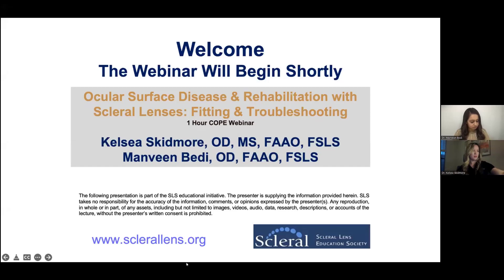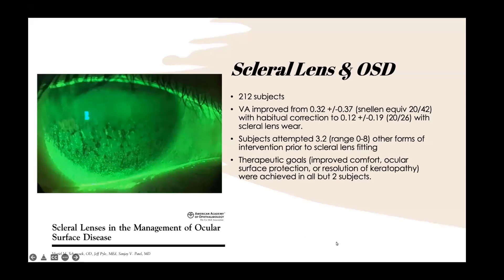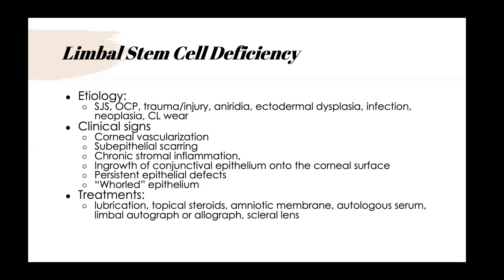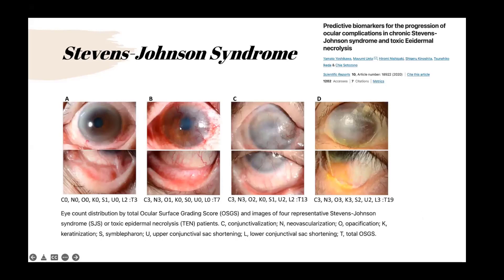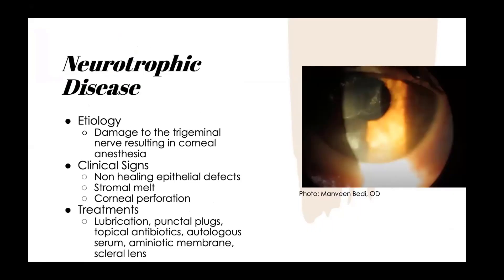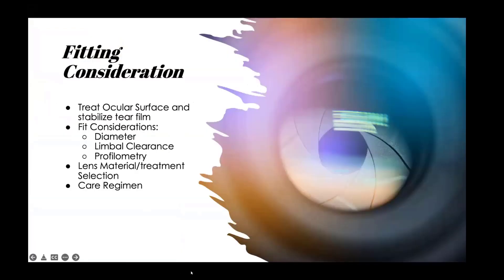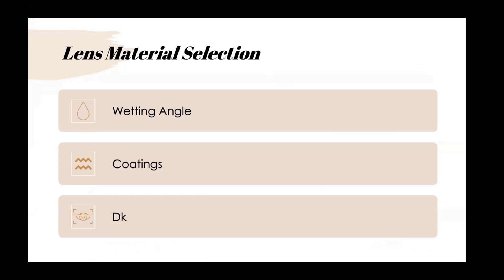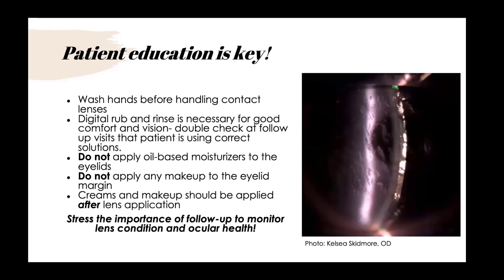Ocular Surface Disease & Rehabilitation with Scleral Lenses: Fitting & Troubleshooting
Speakers:
Kelsea Skidmore, OD, MS, FAAO, FSLS and Manveen Bedi, OD, FAAO, FSLS

This course discusses the role of scleral lenses in the rehabilitation of common ocular surface diseases.